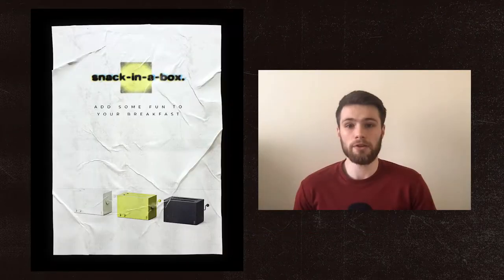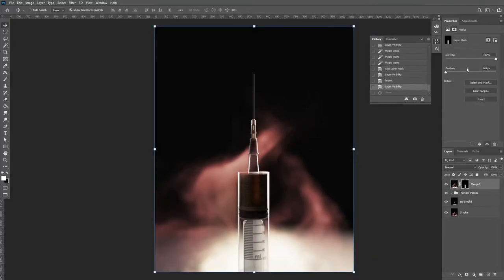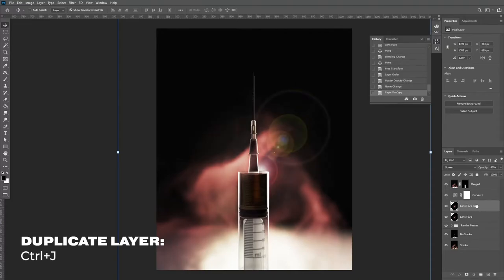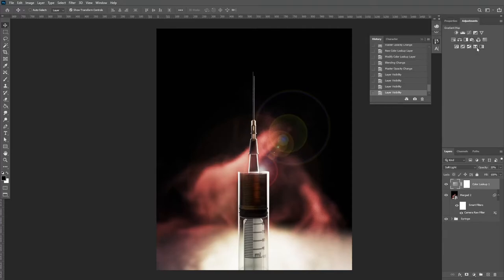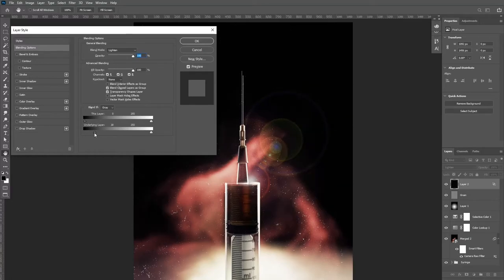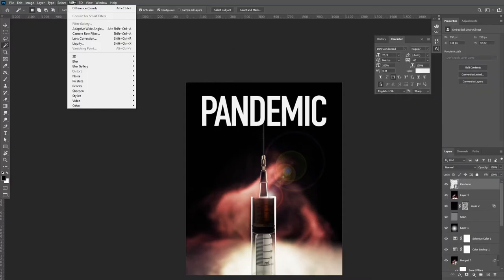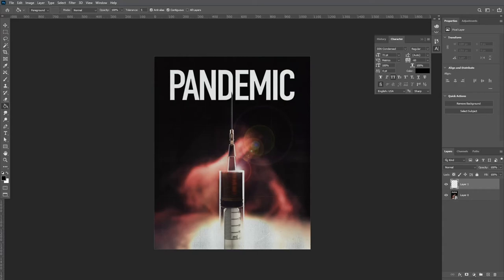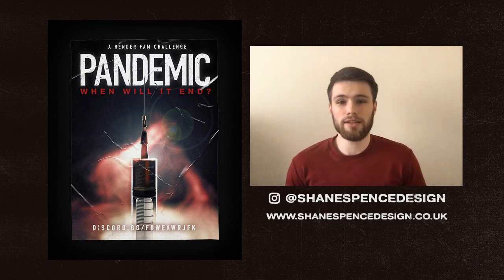How to Use 3D Renders in Graphic Poster Mockups (Photoshop Tutorial)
In this video, I will be showing how I post-process my renders to give them extra detail. I will also show how you can use your 3D renders in graphic posters as well as how to mock-up posters in Photoshop. This will cover basic image editing, using the different render passes, and how to create effects like grunge and ink bleed in Photoshop.

Check out my previous video to see how I created the render used in this video